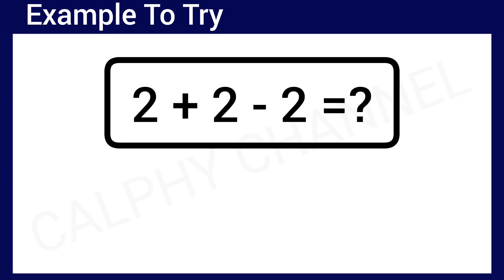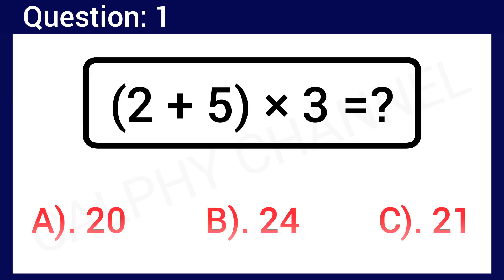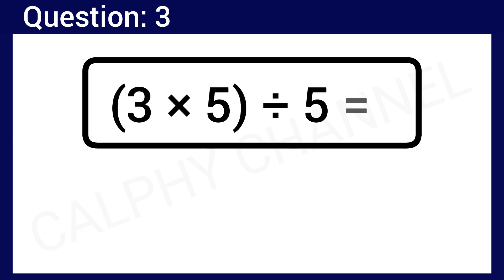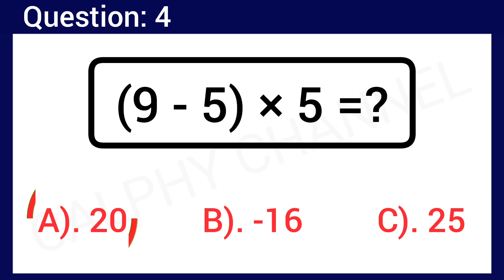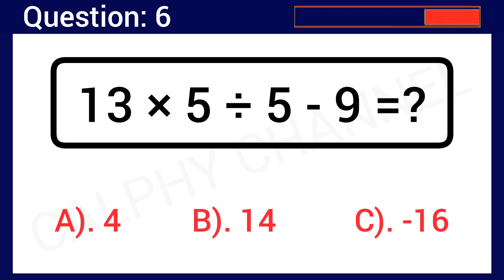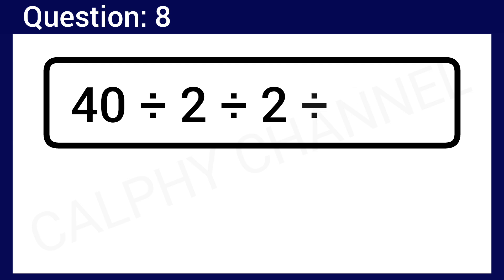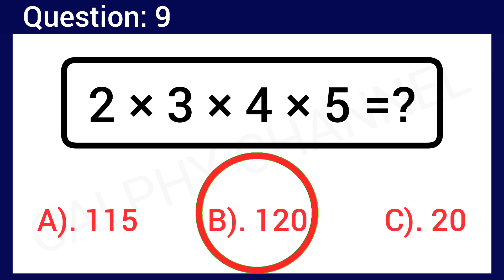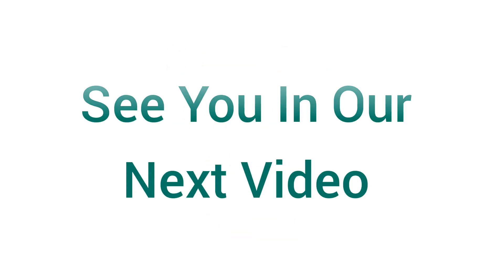Maths Speed Text - Maths Puzzle For Brain Test Only For Genius IQ test